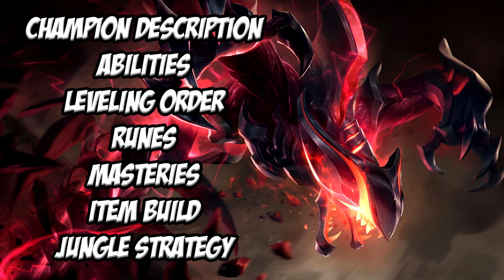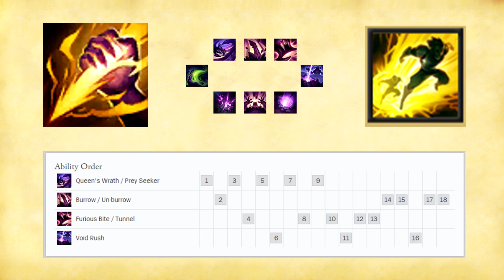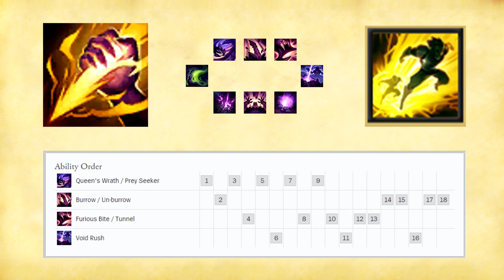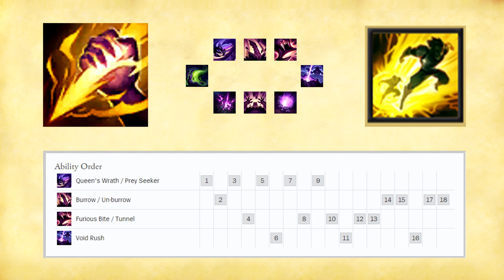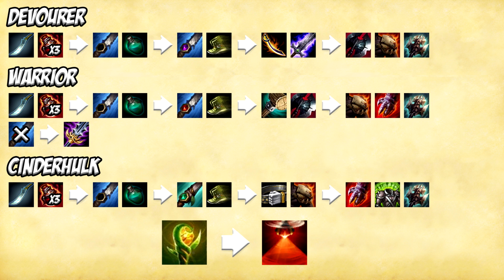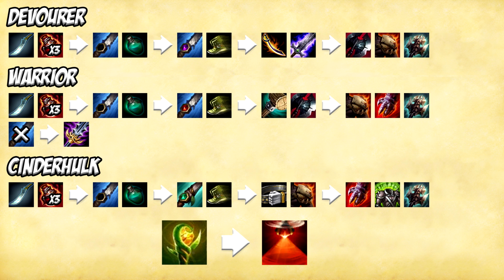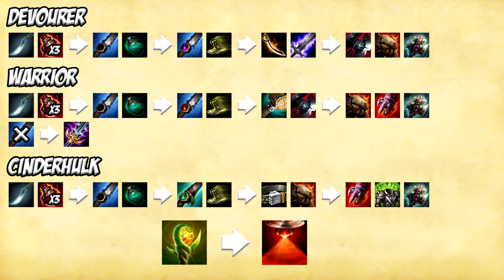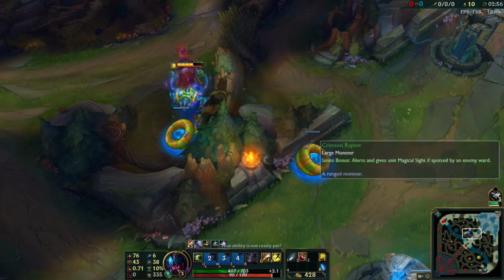Rek'sai Guide Season 6 - League Of Legends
Like/Favorite If You Enjoyed The Video !

UPDATES:
Patch 6.4: The masteries don't change, still the same points in the same places for the first page. When it comes to the second page you want to take expose weakness instead of double edged sword.
Patch 6.9: Devourer to Bloodrazor Change:
Time Links:
Champion Description: 0:31
Abilities: 1:15
Leveling Order: 4:11
Runes: 4:52
Masteries: 5:22
Item Build: 6:16
Jungle Strategy: 9:21